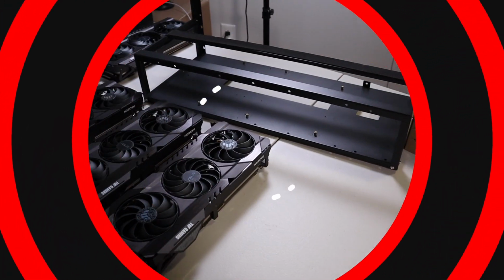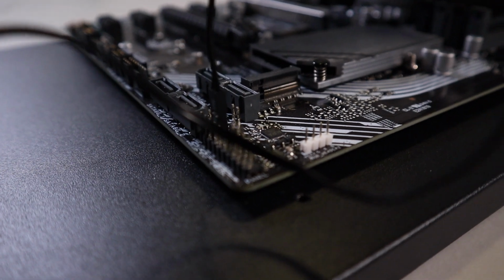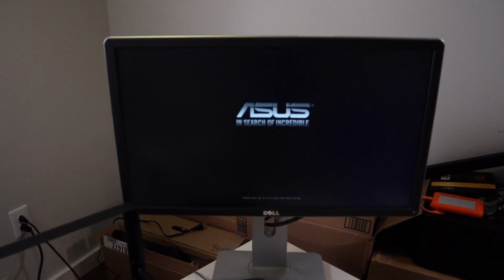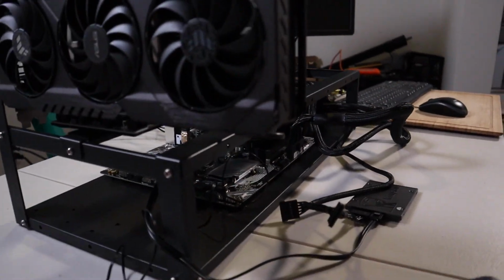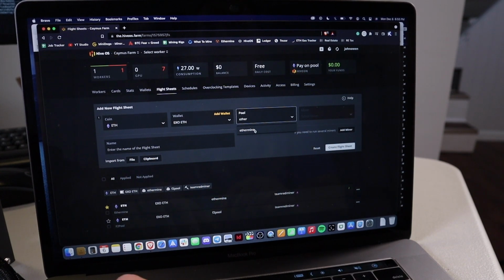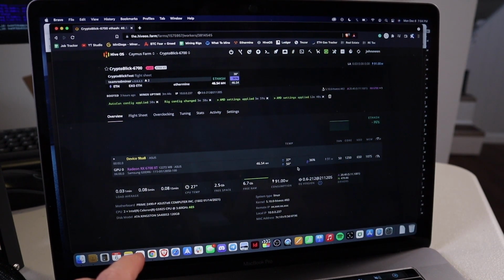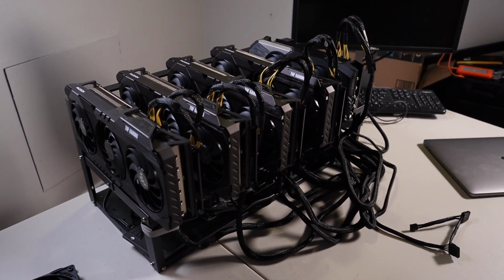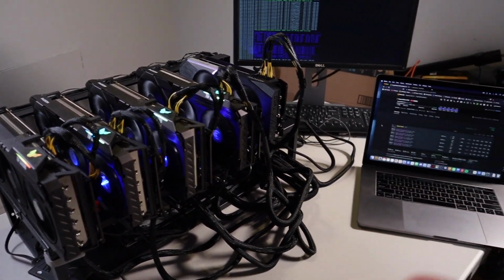AMD Radeon RX 6700 XT - Rig Build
Want to know how to build a AMD Radeon RX #6700 XT rig for mining Ethereum and other cryptocurrencies? Look no further. Also, please excuse the bad audio in sections.

EQUIPMENT
GPU Rig
Thermal Paste
USB to SATA
Molex Splitters
Rolling Shelf

0:00 Intro
0:15 Not A Professional
0:48 Gear Overview
1:39 Motherboard/CPU Setup
4:19 RAM Install
5:04 Installing Motherboard on Rig
5:31 PSU Placement + Cables
7:24 Power Button
8:04 SDD Cable
8:36 HiveOS + Flashing SDD
10:13 Download rig.config file
12:16 SDD Power Cable
13:37 Main Motherboard Power Cable
13:47 Setup Overview
14:36 Power ON + BIOS Settings
15:17 BIOS Settings
19:22 Risers + GPU
23:39 Power ON GPU
24:38 Update HiveOS
25:37 Create Wallet
28:00 Flight Sheet
30:19 Overclock Settings
33:26 Auto-Fan Setting
36:01 PCIe Cable Issue
39:32 Proper GPU Shutdown
40:47 Full GPU Setup
42:38 Fan Install
44:26 Power ON with Rig
45:27 One GPU Not Mining
47:12 Issue Fixed
48:31 More Thoughts
49:53 Send Me Your Feedback

GETTING STARTED
🔴 Step 1: BRD - Download the BRD mobile wallet and set up to store your crypto on this mobile wallet
🔴 Step 2: Gemini Exchange - Sign up for an account and purchase crypto
🔴 Step 3: Brave Browser - Download and Install to earn BAT tokens
🔴 Step 4: Ledger Nano S - Purchase a Ledger Nano S hardware wallet to store your crypto

GEAR
BOYA Lavalier Microphone
Blue Yeti USB Microphone
Sennheiser EW G4
RODECaster Pro
Canon M50